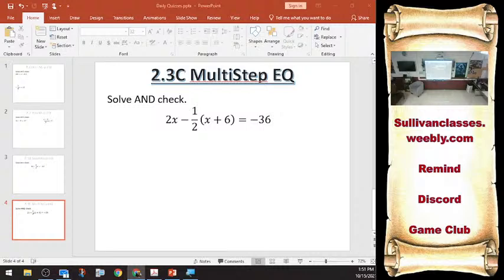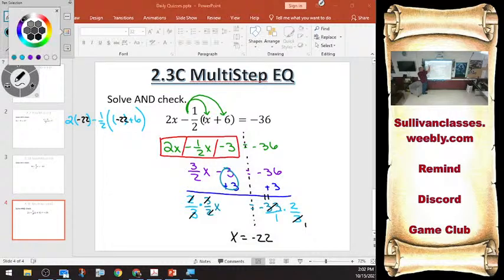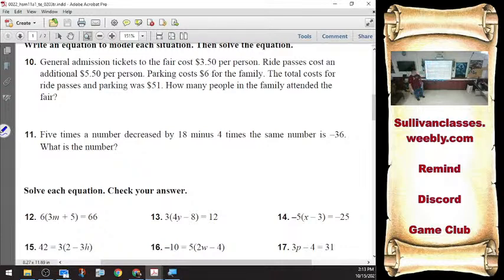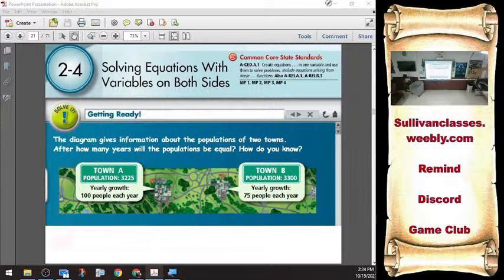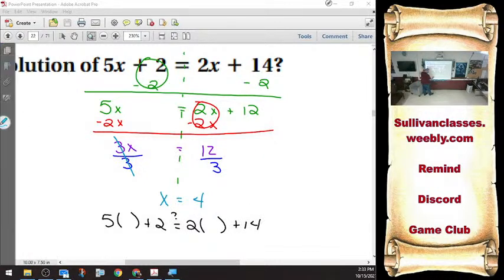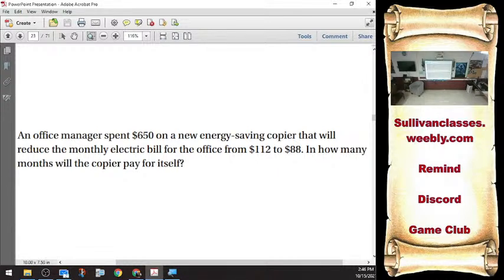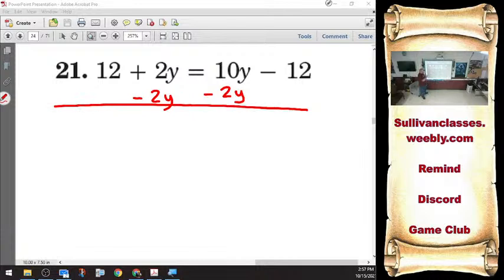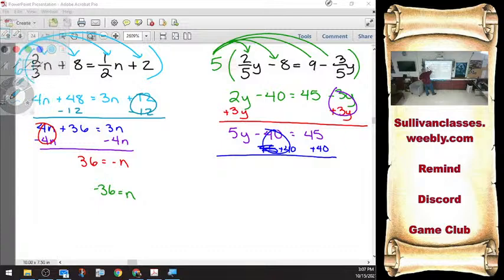211015 Algebra 1/2- 2.4 Variables on Both Sides